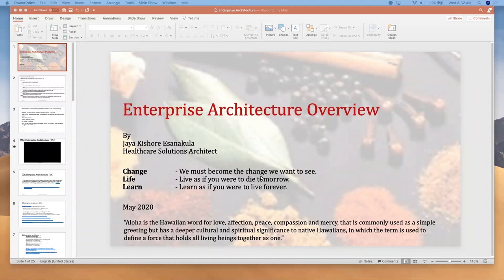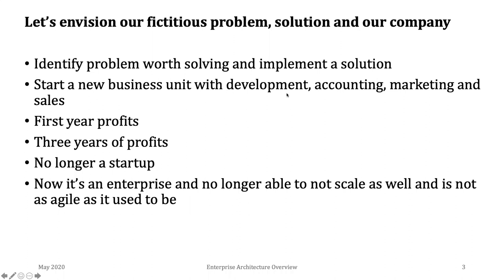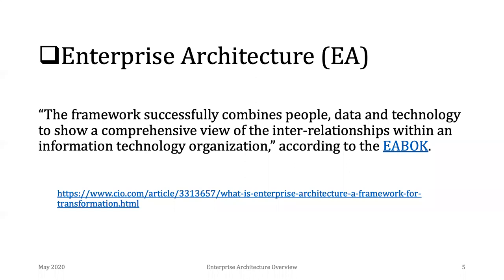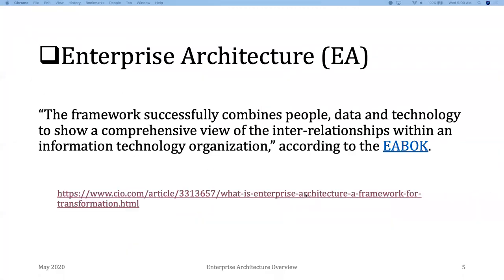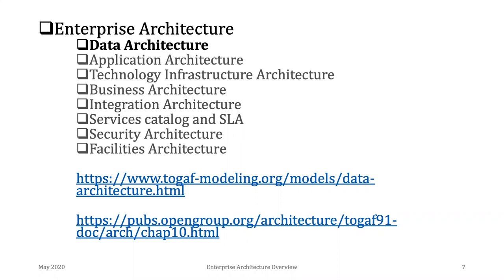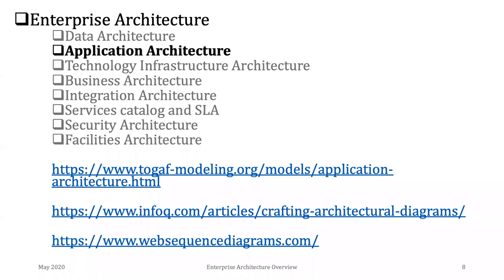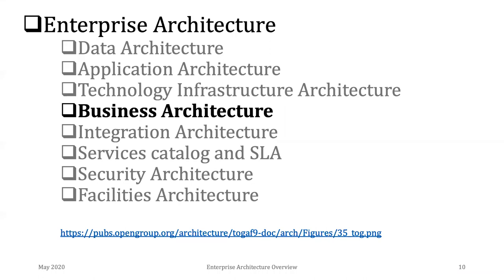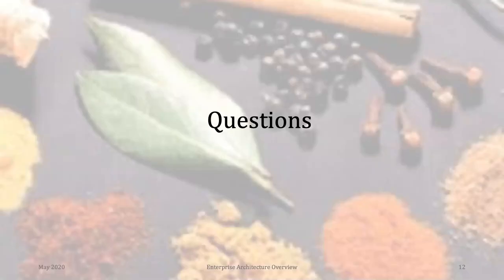Expert Lecture Series Svec Cse Week 2 PART 1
Enterprise Architecture Overview  PART 1
By
Jaya Kishore Esanakula
Healthcare Solutions Architect